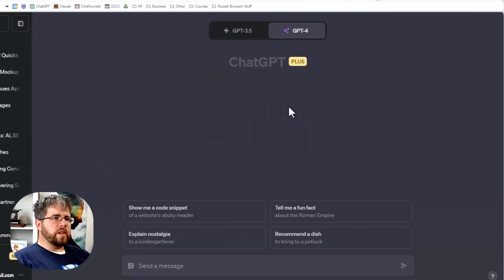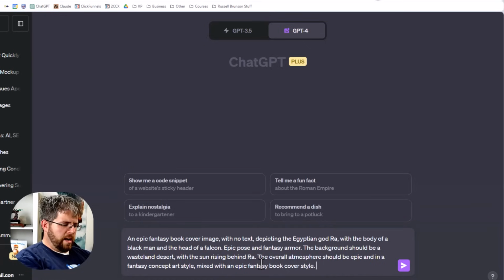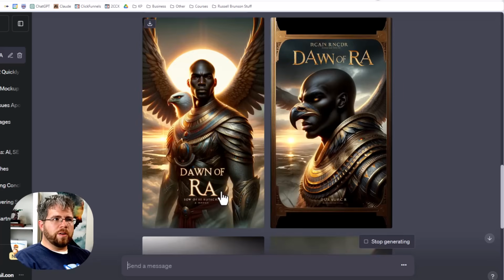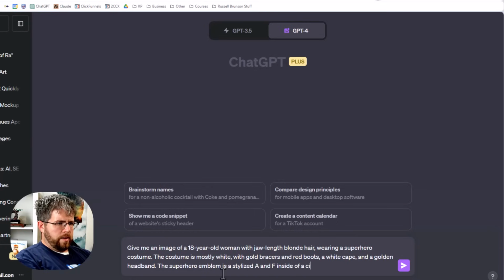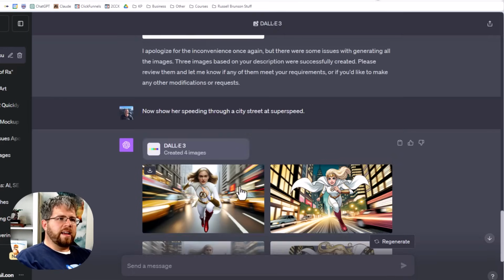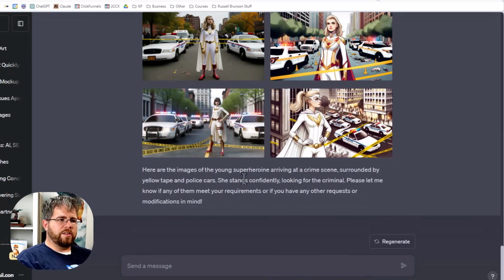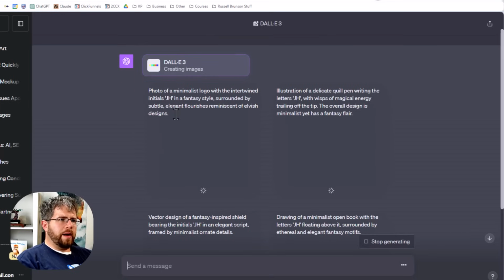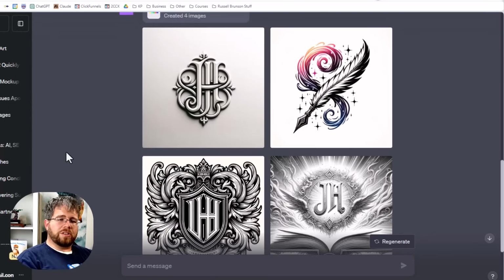Dall-E 3 + ChatGPT = GOD MODE (Author Guide)